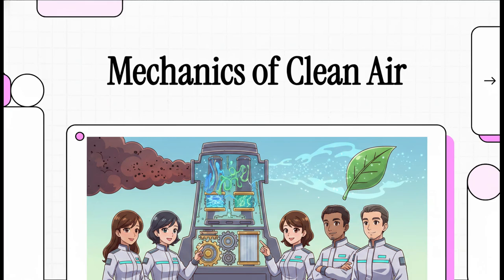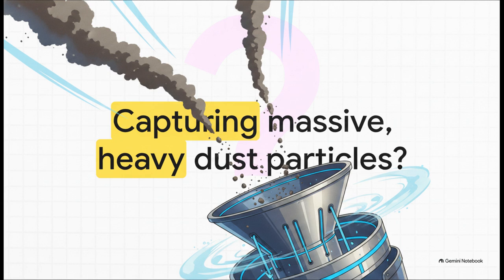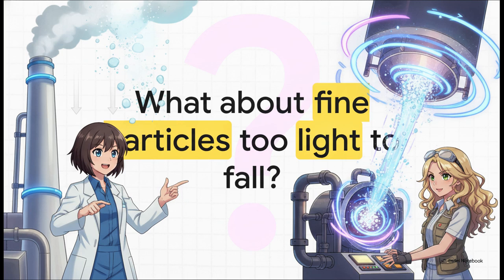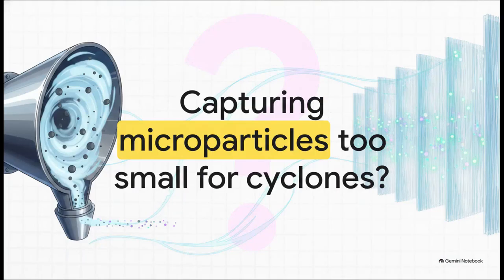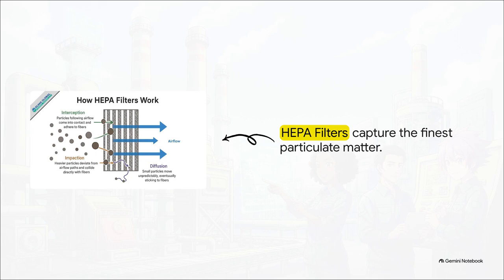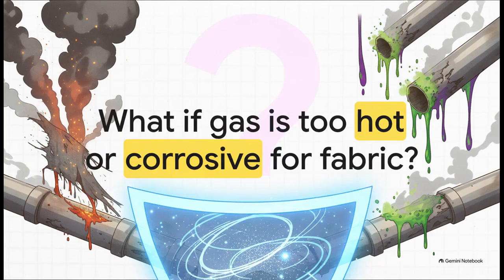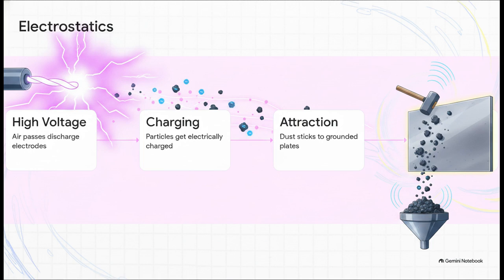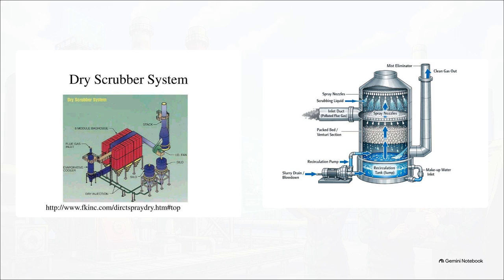SUSTAINABLE ENGINEERING: VIDEO 29: AIR POLLUTION CONTROL DEVICES